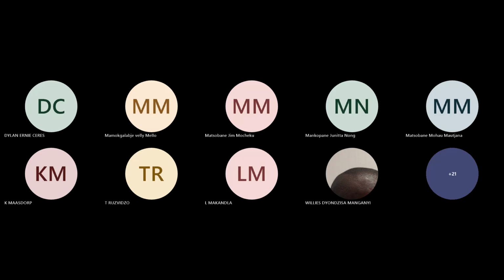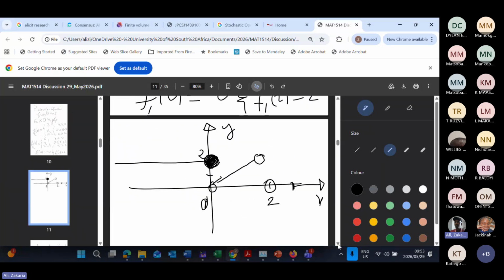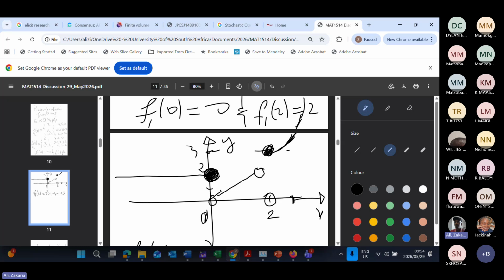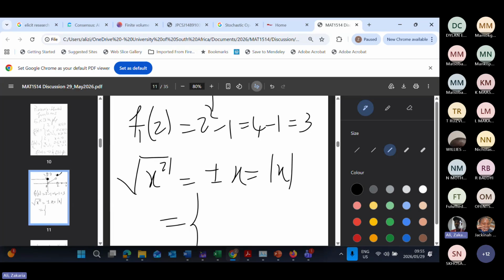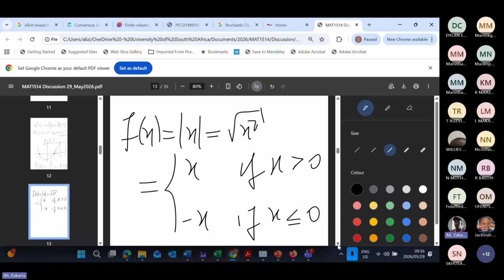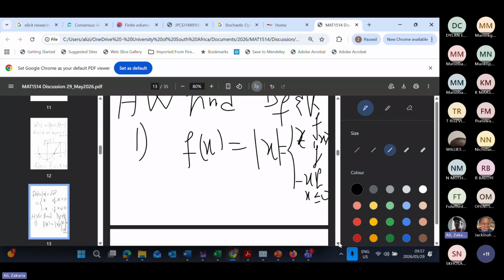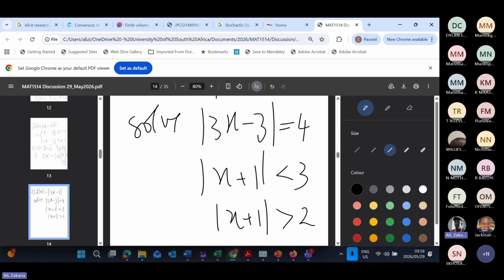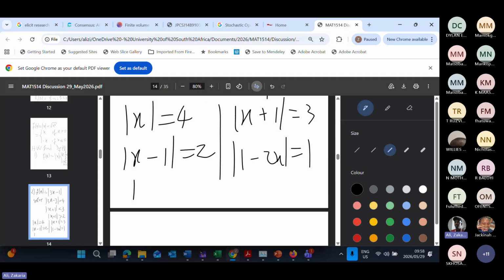R2 Disccusion Class MAT1514 29 May 2026 20260529 095311 Meeting Recording